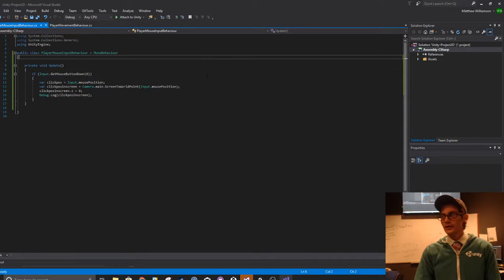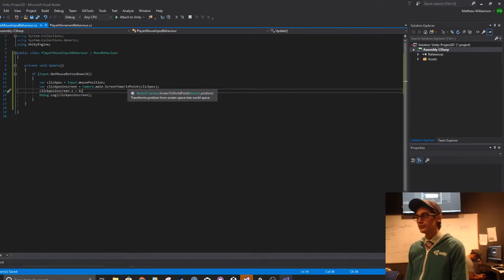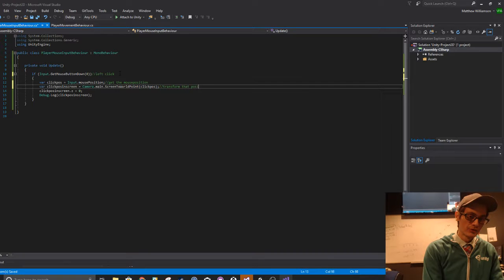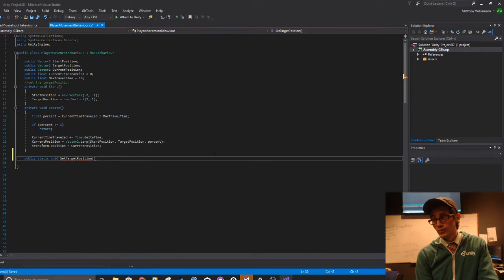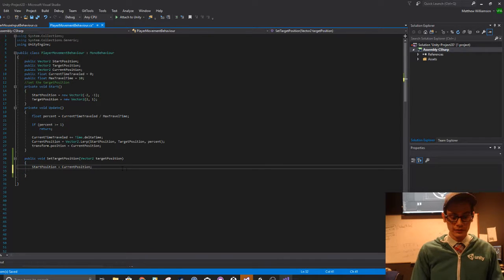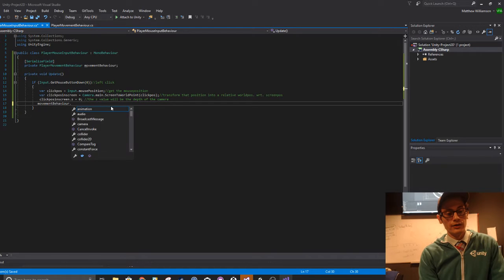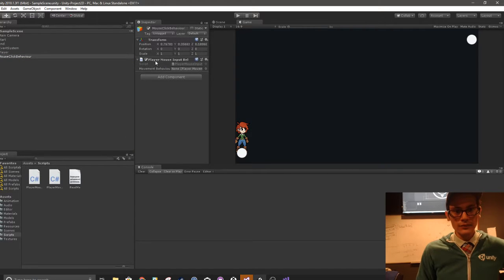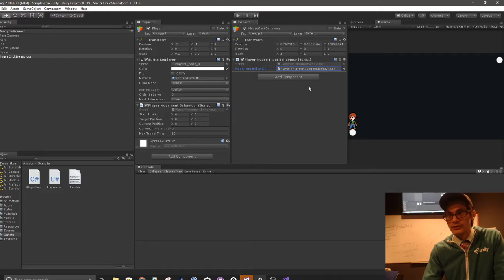AIE Lafayette Programming Stream